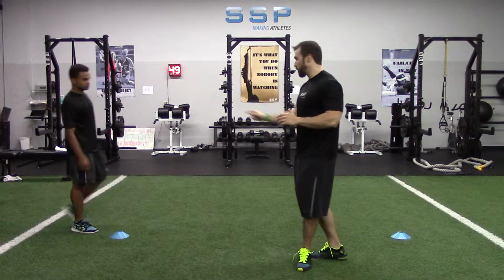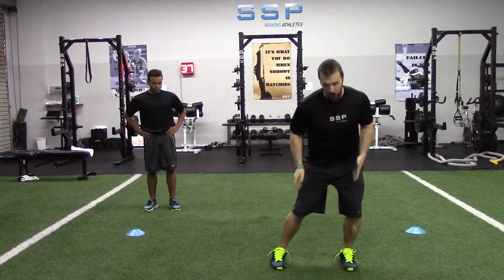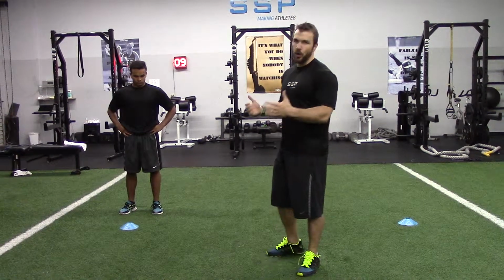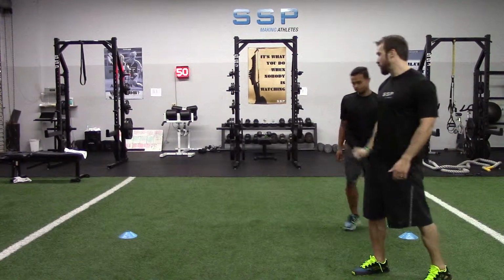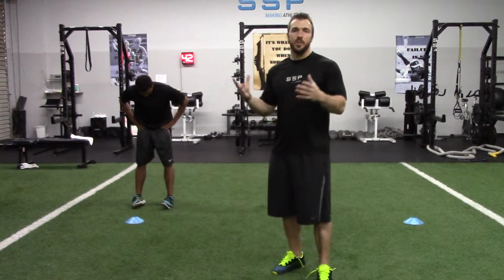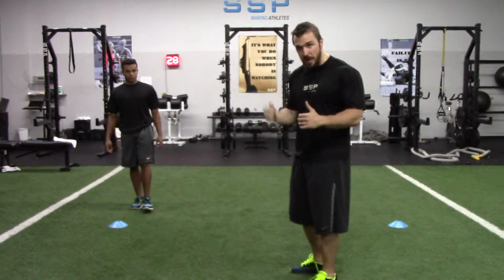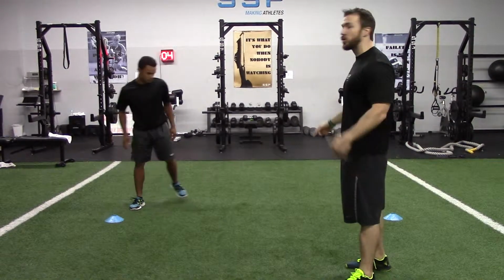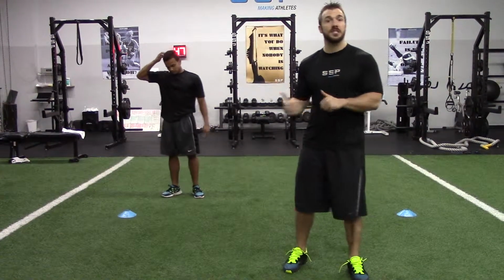How To - Develop More Power Using Plyometrics, Part 2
Be explosive, BE IT!! Everything you do needs to be explosive, if you want to perform well. Shuffling is no different. This blog covers how plyo training and progressions can help you cover ground laterally with power and stability, so that you are ready to change direction.